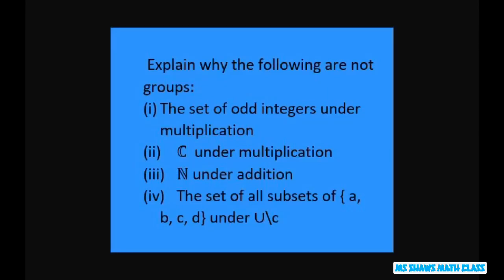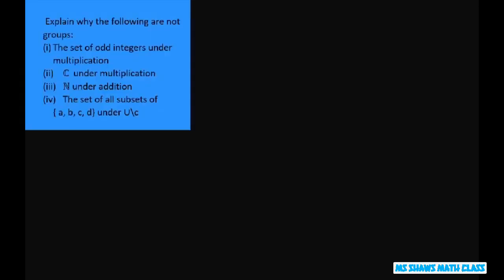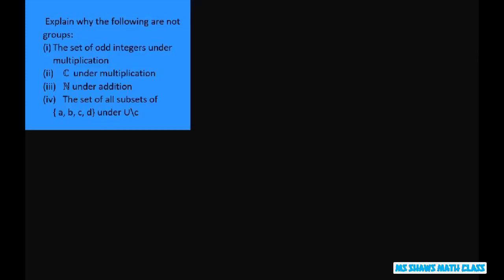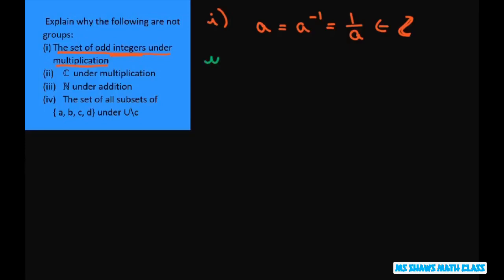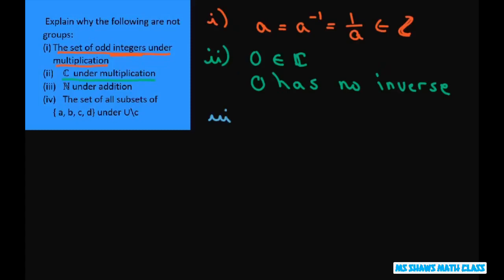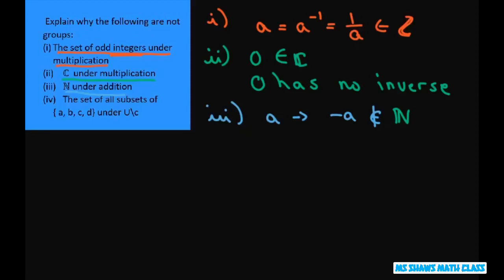Explain why the following are not groups. Four examples